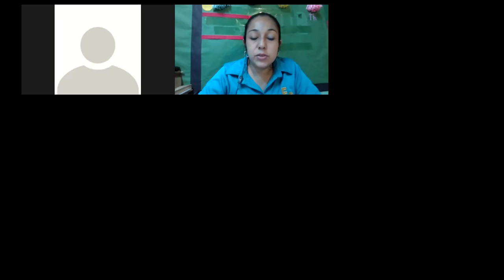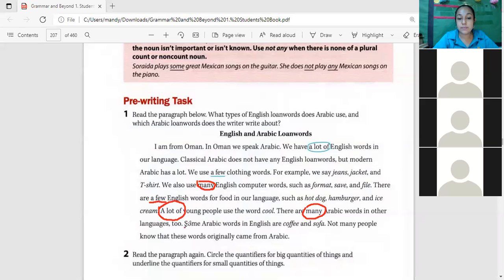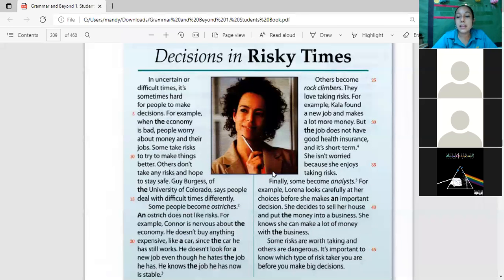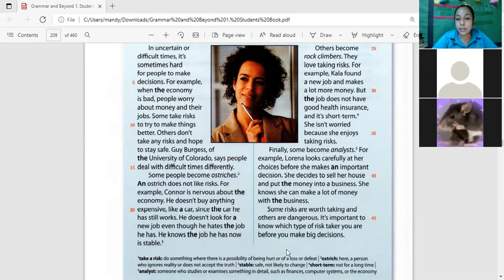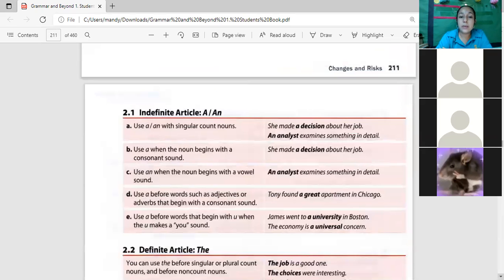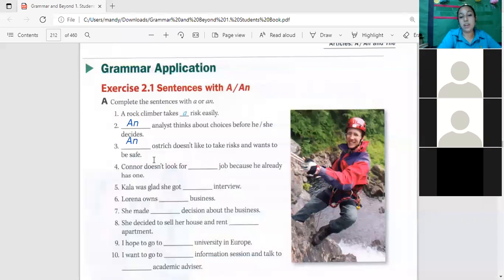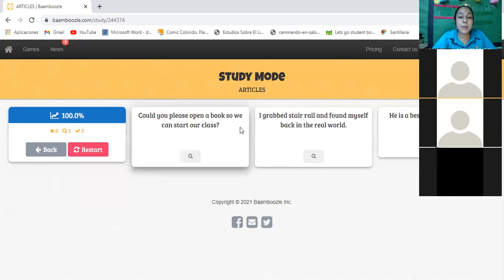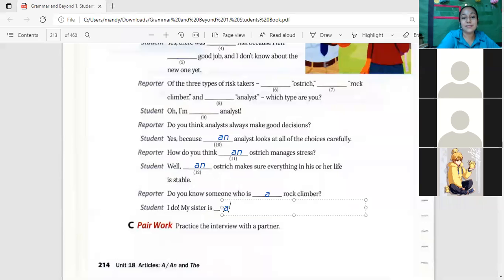Grammar Class II W22 7B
Unit 18 - Articles